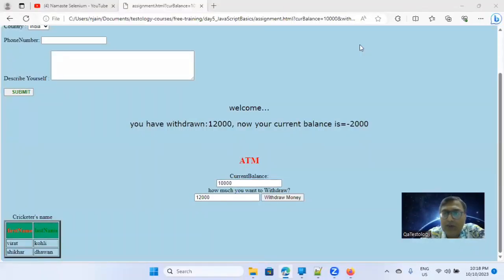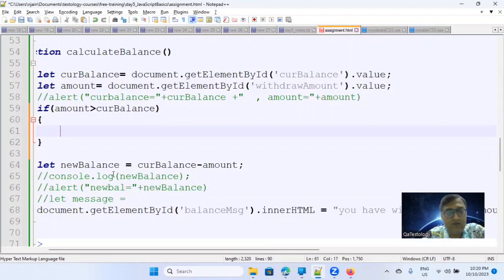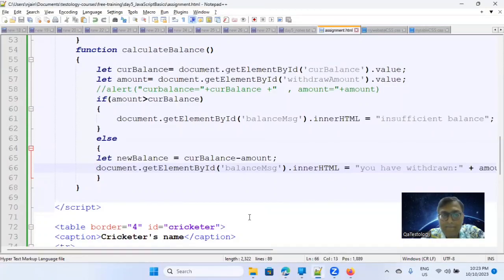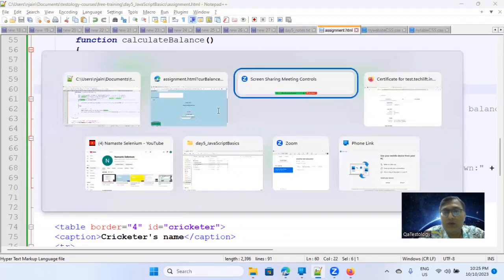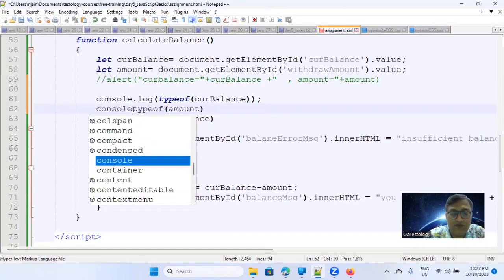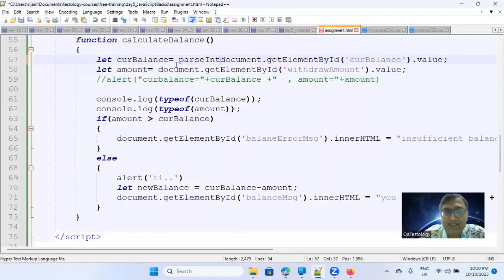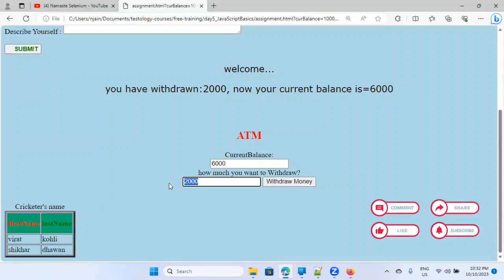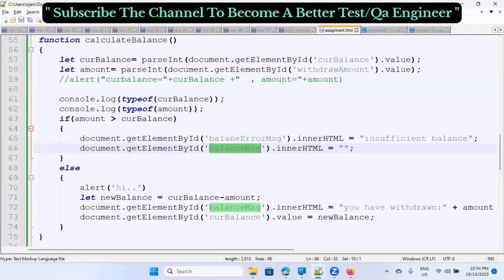Session - 11__JavaScript Logic Within HTML